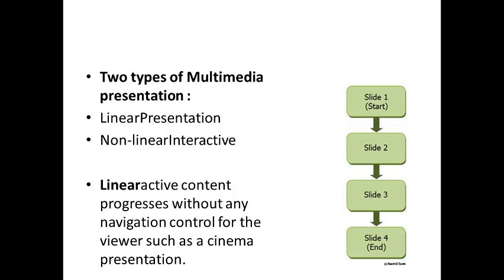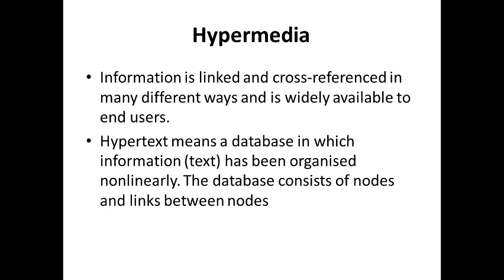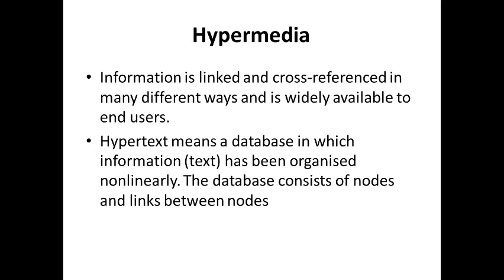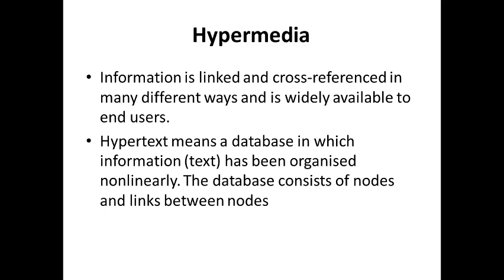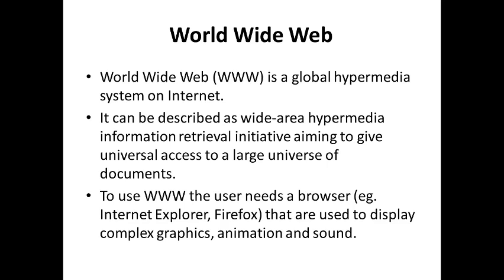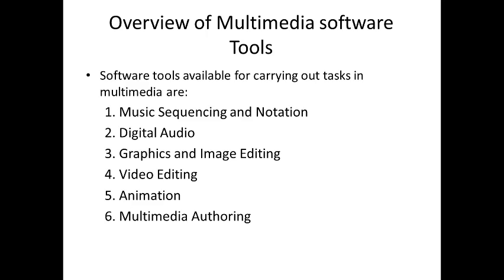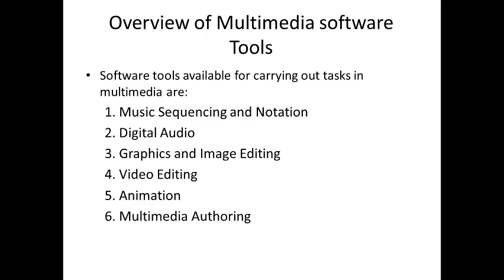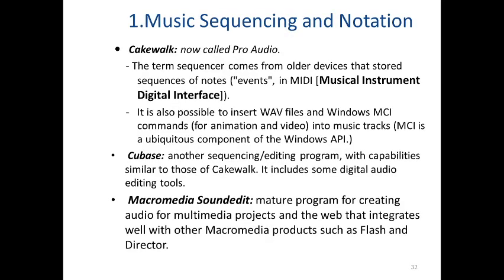TYPES OF MULTIMEDIA PRESENTATION || MULTIMEDIA TECHNOLOGIES || PE 624 IT || LECTURE-4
Two types of Multimedia presentation
Hypermedia
World Wide Web for multimedia
Designing Hypermedia
Overview of Multimedia software Tools
Music Sequencing and Notation